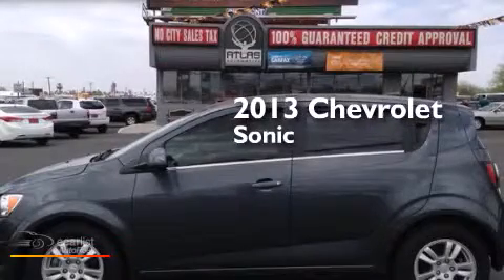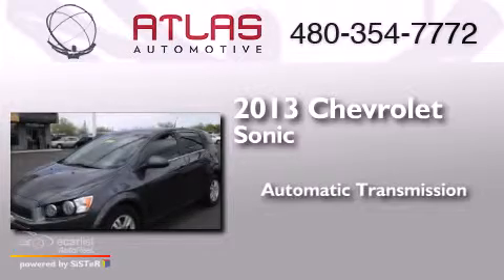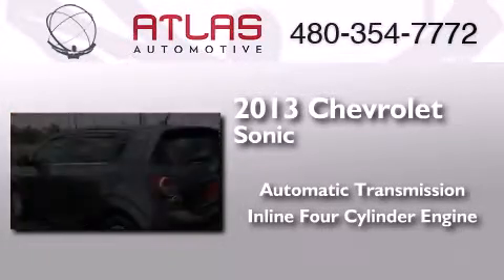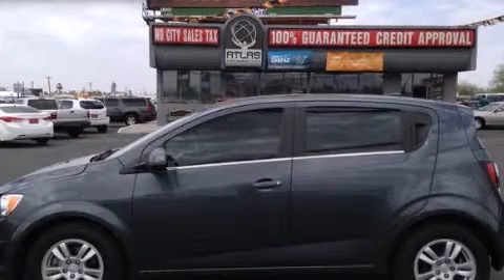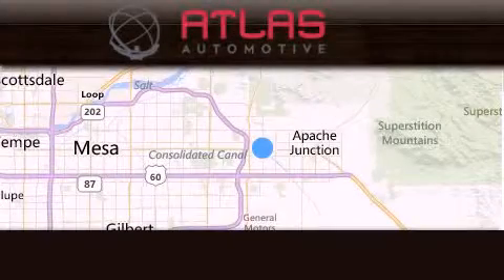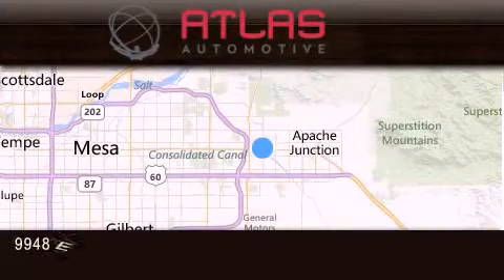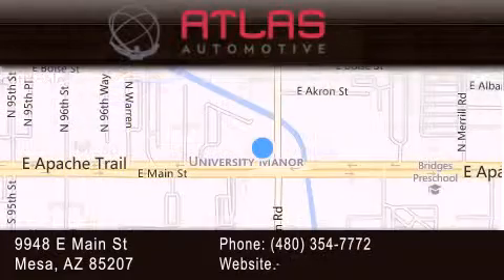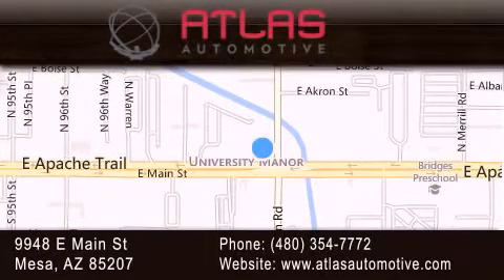Used Car Mesa AZ | Preowned 2013 Chevrolet Sonic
We have been honored to serve the Mesa AZ area , we promise that your experience at our dealership will exceed your expectations ! Year : 2013 Make : Chevrolet Model : Sonic Engine : Ecotec 1.8L VVT DOHC 4-Cyl Sequential MFI Engine Trans . : Automatic Exterior : Gray Miles : 55,977 Interior : Black Atlas Automotive 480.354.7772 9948 E Main Mesa , AZ 85207